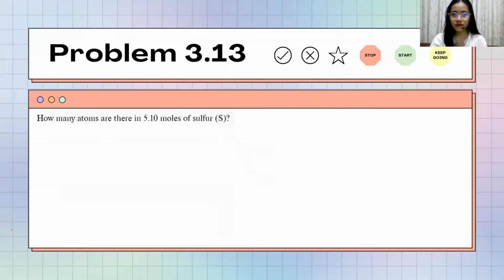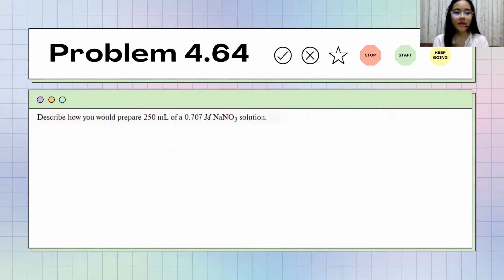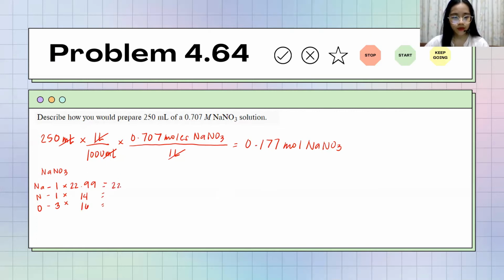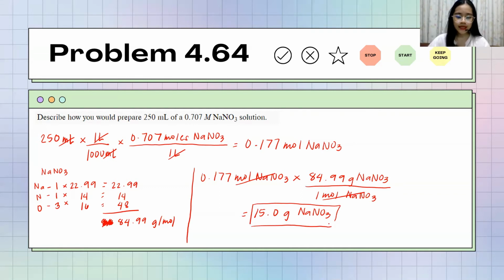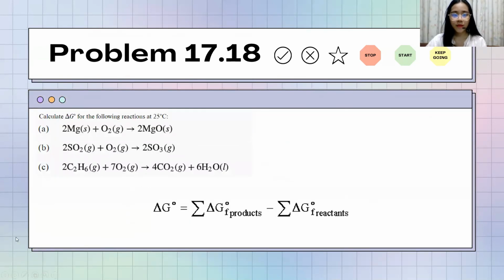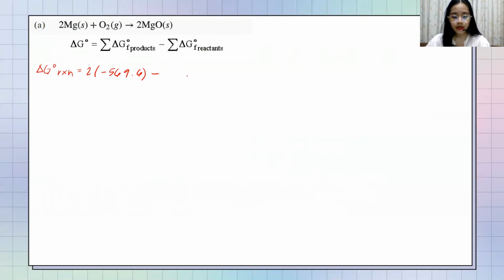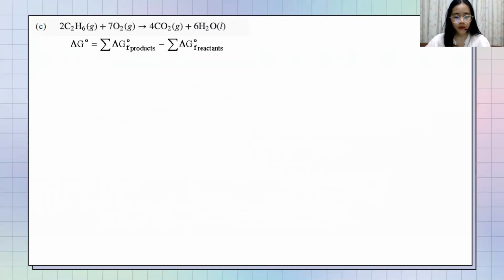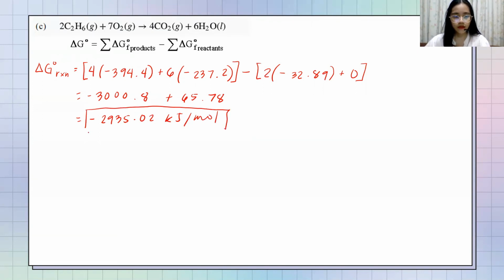DASIG_LEARNING TASK 2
Claire Margarette C. Dasig
CM113P - A14